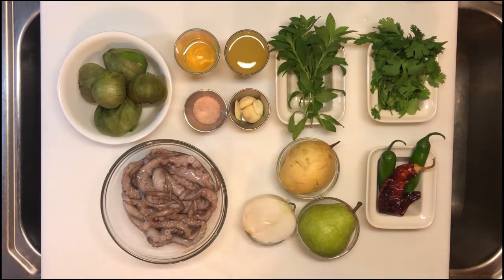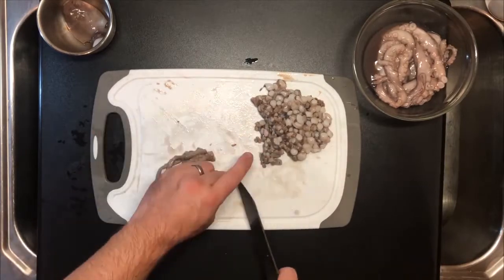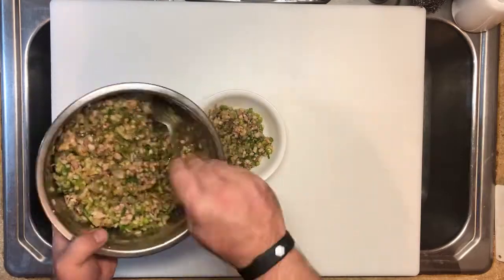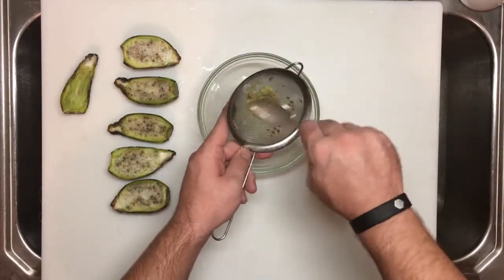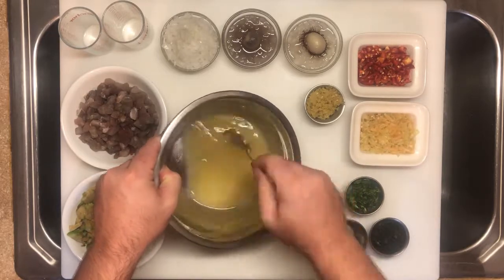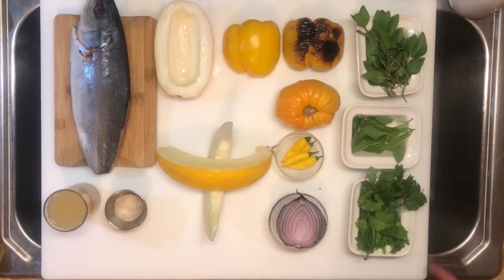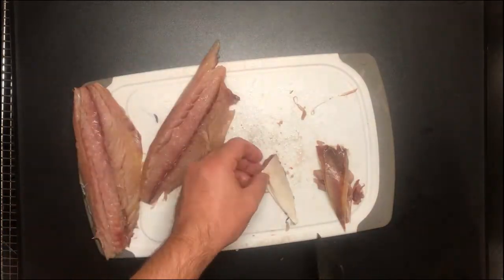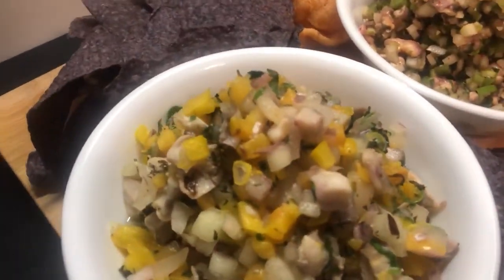The Black Book Series: Ceviche Three Ways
Feelin' the summer blues? Let Chef Sean help cheer you up with not one, but three inspiring summer ceviche recipes! We hope that these recipes inspire you to use the ingredients at your disposal, as these are easily transferrable to many different types of fish and mix-ins.